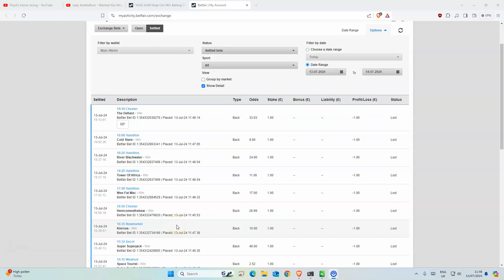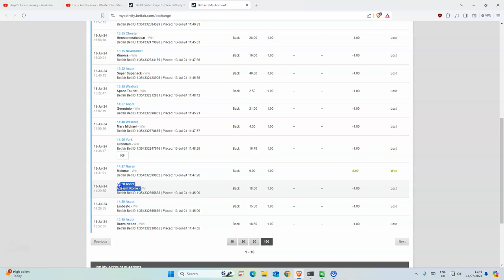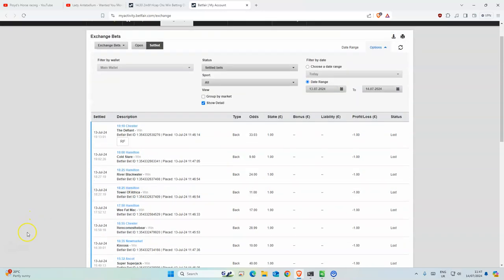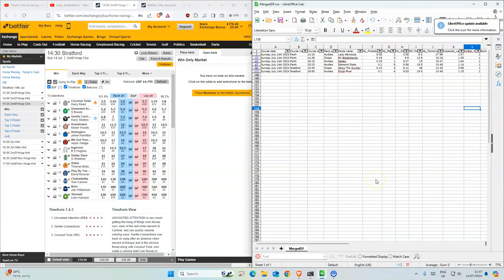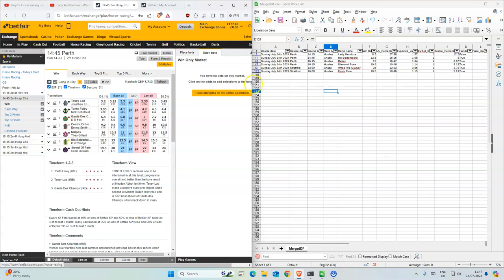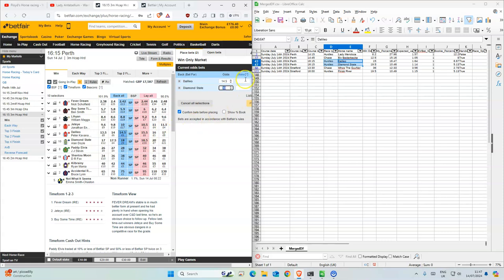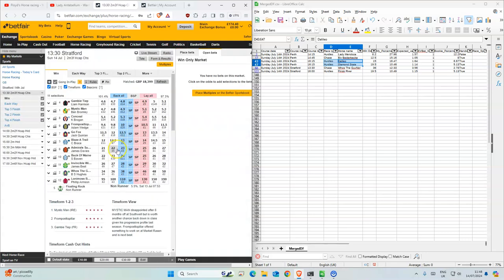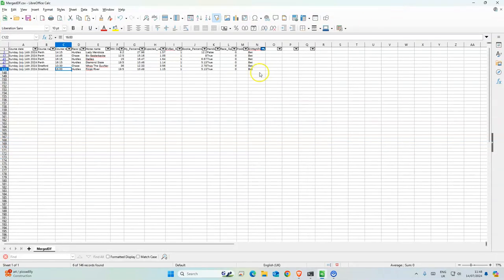Horse Racing Tips Today | 14 07 2024 | My Daily Betting Diary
Perth 14:15 Lady Mendoza 8.2
Perth 14:45 Bix Beiderbecke 12.5
Perth 16:15 Dalileo 15
Perth 16:15 Diamond State 19.5
Stratford 13:30 Whos The GuvNor 36
Stratford 16:00 Finisk River 19.5

18+ Gamble Responsibly

🔎 HASHTAGS 🔎